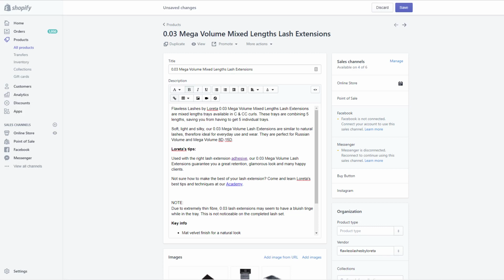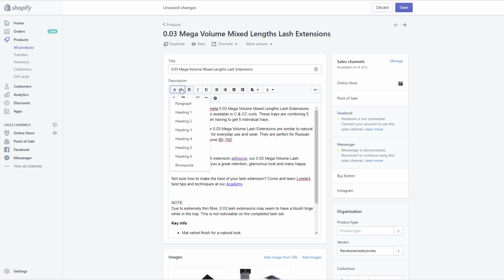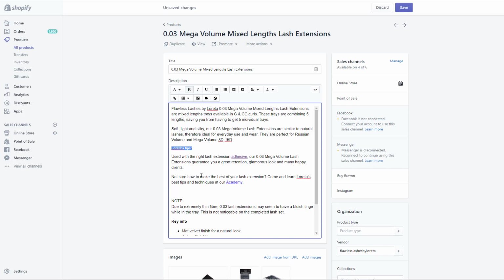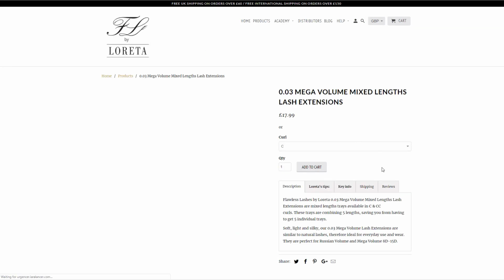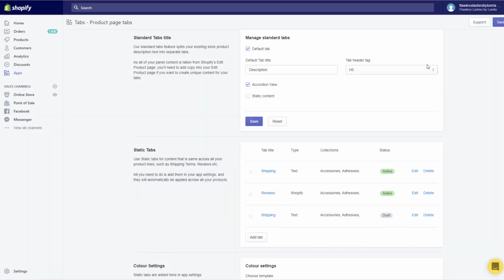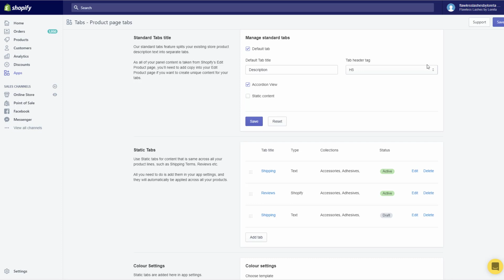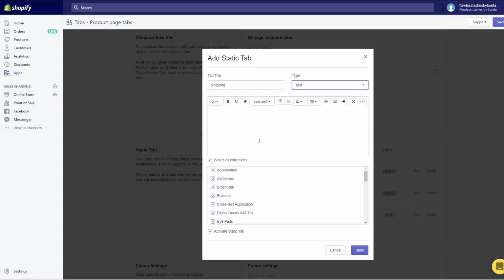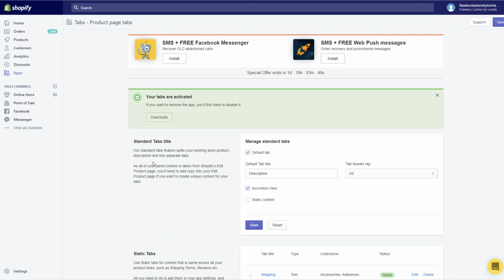Free Shopify tabs for your product page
This is a brief tuttorial how to use our app